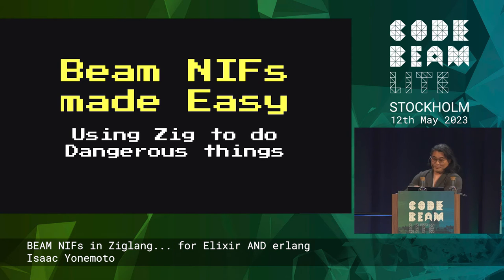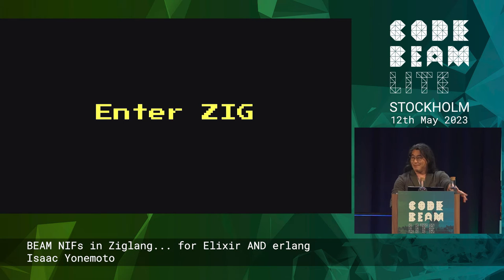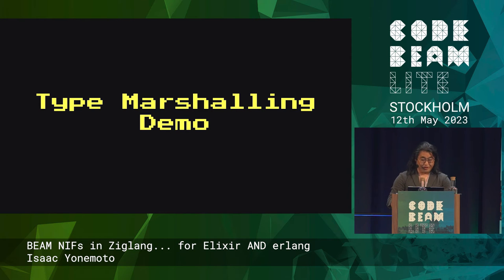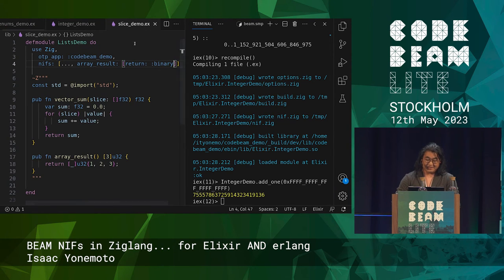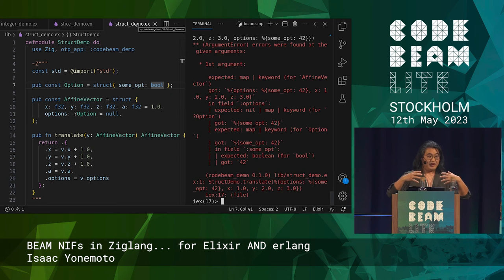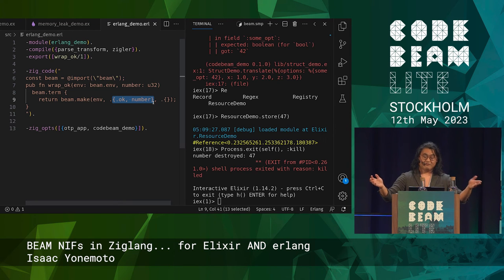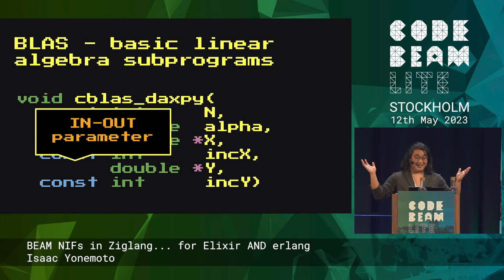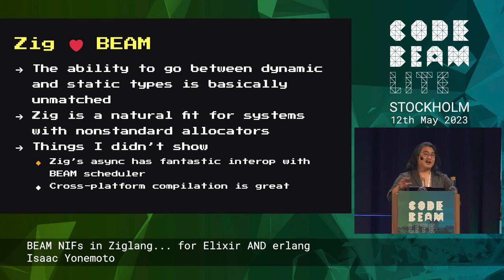BEAM NIFs in Ziglang for Elixir AND Erlang by Isaac Yonemoto | Code BEAM Lite Stockholm 2023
✨This talk was recorded at Code BEAM Lite Stockholm 2023. If you're curious about our upcoming events check

An update on writing NIFs in zig. Previously this has only been available for Elixir. I’ll show you how this library has achieved a very high level of integration between the zig language and the BEAM in general, and also I’ll demonstrate leveraging the Zigler package to write NIFs in Erlang as well as Elixir.